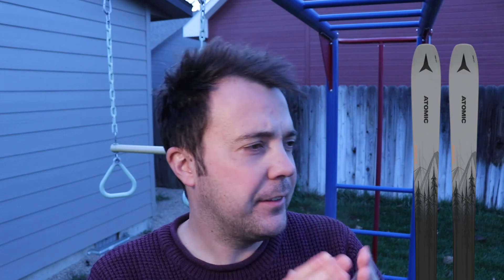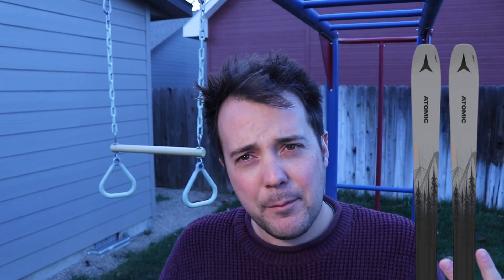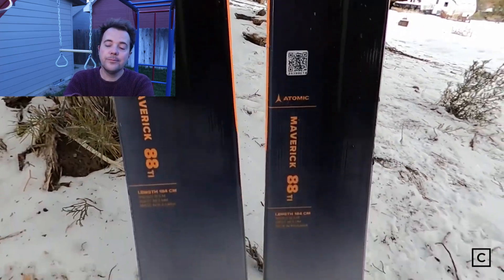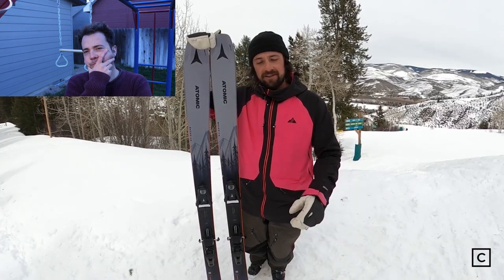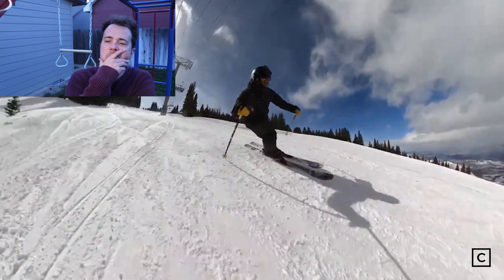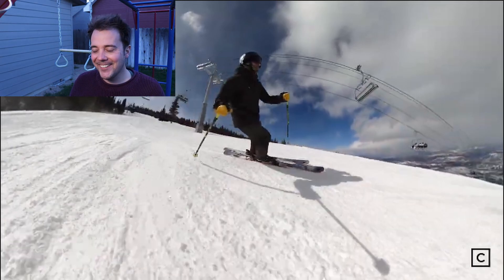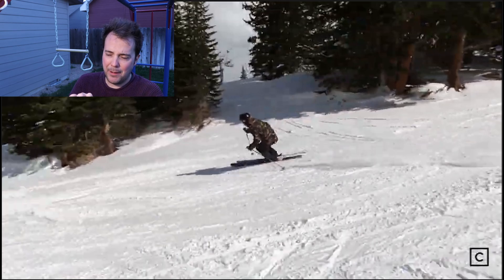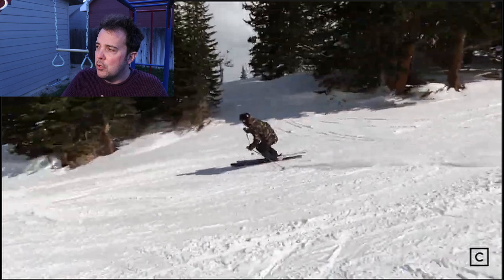Curated was wrong, BUY These Atomic Skis While You Can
Elliott Reacts to Curated's Review of the 2024 Atomic Maverick 88Ti (same as 2023 model).
0:00 My thoughts on the Maverick
2:45 Reacting to Curated
13:12 My opinion